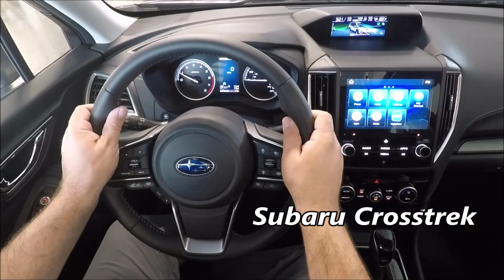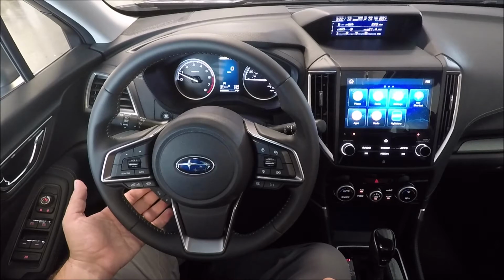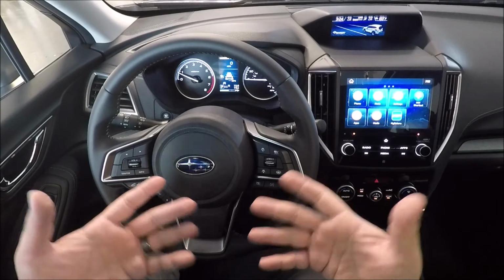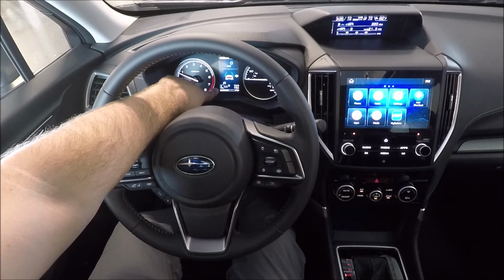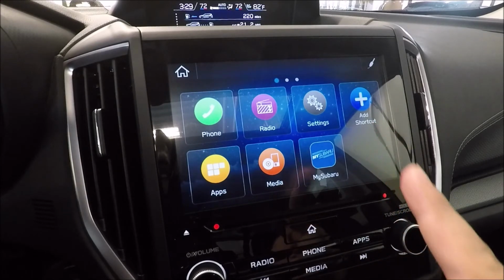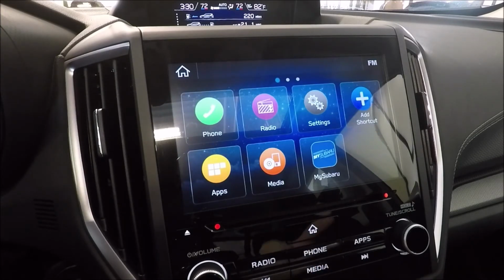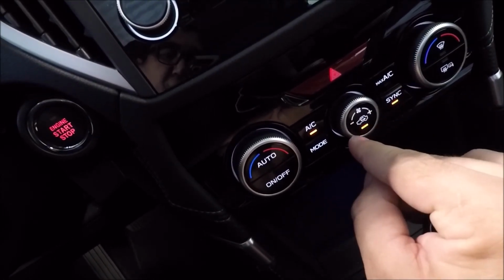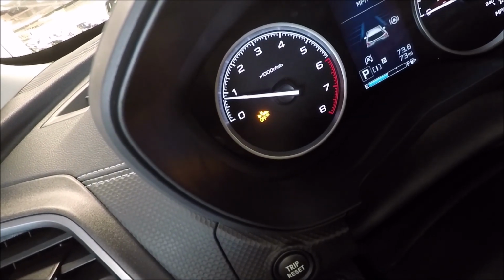2018-2023 Crosstrek Delivery at Baxter Subaru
Take a tour through all the main features found in a Subaru Crosstrek with our Certified Delivery Specialist!